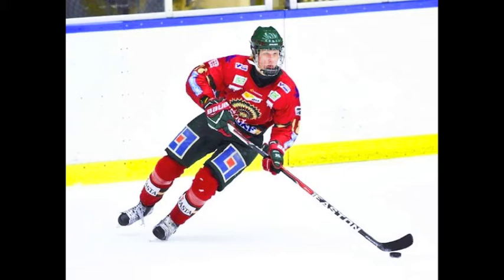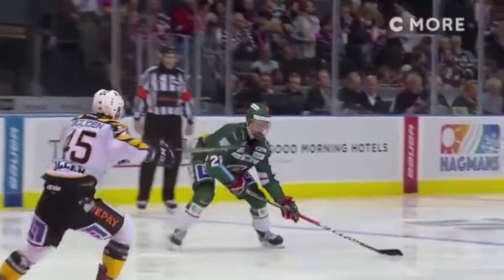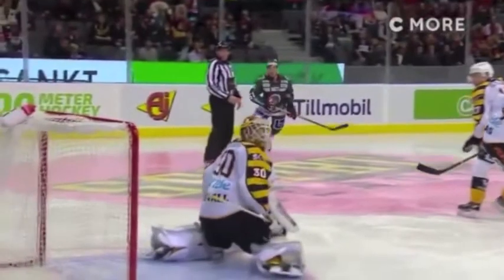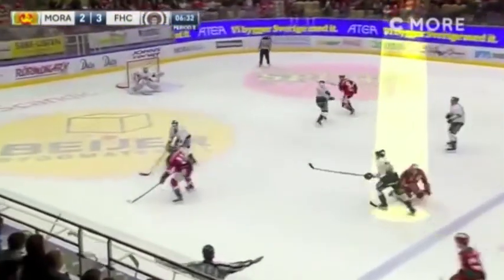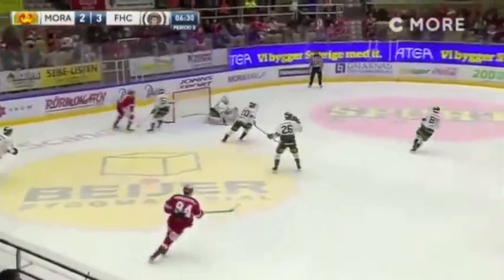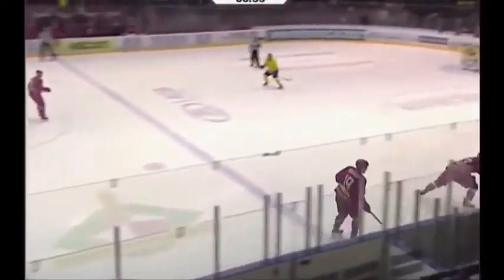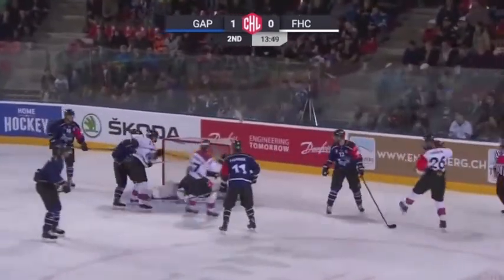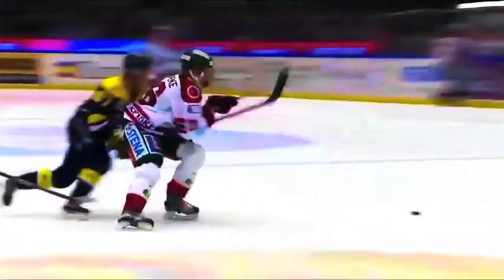Rasmus Dahlin Film Session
Chris Ransom watches film of 2018 NHL Draft Prospect Rasmus Dahlin and gives his thoughts on if he should go first overall.